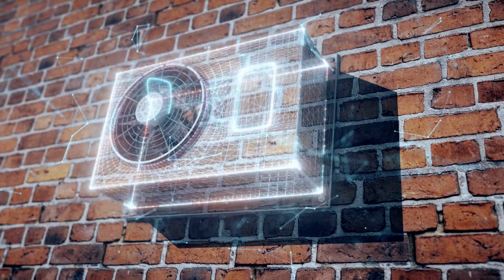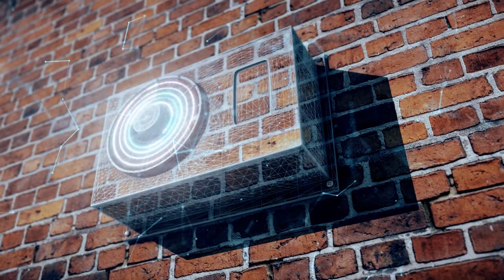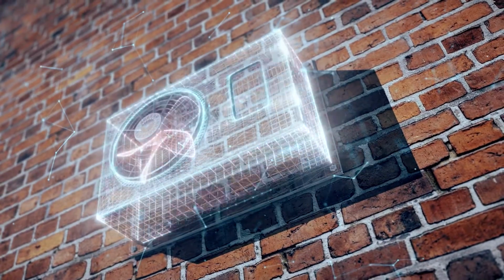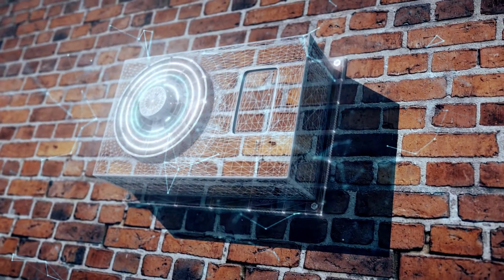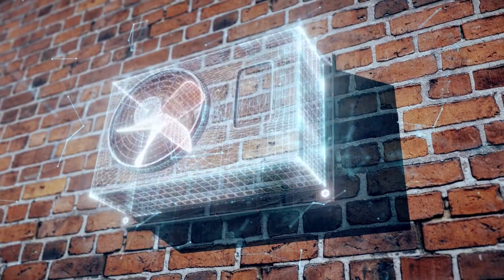Air Conditioner Leaking Water Who Do I Call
If you're living in a hot and humid area, an air conditioner is an essential home appliance. However, having a leaking air conditioner can be frustrating, and it can cause water damage to your home. In this video, we'll discuss the possible reasons why an air conditioner leaks water and who you should call to fix the issue.

There are several reasons why an air conditioner leaks water. It could be due to a damaged or blocked condensate pump or a frozen evaporator coil. But don't worry, in case you encounter this issue, you can contact a licensed HVAC technician to perform the necessary inspection and repair. It's essential to hire a professional to determine the source of the leak accurately and repair it professionally.

Regular maintenance can help prevent future leaks. Cleaning the air filter and condenser coils, flushing the condensate drain line regularly, and keeping the air conditioner clean and free from dust and debris are a few ways to maintain the unit efficiently. In this video, we've got you covered with the best information on calling a professional HVAC technician and ways to keep your air conditioner leak-free in the future.

air conditioner, leaking water, condensate pump, frozen evaporator coil, HVAC technician, maintenance, repairing, inspection, clean, dust and debris

If you have noticed water pooling around your air conditioner, you might be wondering what steps to take next. In this video, we will discuss the possible reasons why your air conditioner is leaking water and who you should call to fix the issue.

There can be several reasons why your air conditioner is leaking water. Firstly, it could be due to clogged condensate drain line. Secondly, it could be due to a damaged or blocked condensate pump. Also, the evaporator coil might be frozen, leading to water leakage. Any of these issues can cause a water leak around your air conditioner.

If you've determined that the air conditioner is leaking water, you should reach out to a licensed HVAC technician that can inspect the unit and locate the source of the leak. You can find a reputable technician by searching online or asking for recommendations from family and friends. Be sure to inquire about their experience working with air conditioner leaks, and get a written estimate before tolerating any repair work.

Once you've had the air conditioner leak fixed, there are a few things you can do to help prevent future leaks. Regular maintenance, such as checking the air filter and cleaning the condenser coils, can help keep your unit running efficiently and minimize the risk of leaks. It’s important to keep your air conditioner clean and free from dust and debris. Also, ensure that the condensate drain line is clear by regularly flushing it with water. By taking these steps, you can protect your air conditioner and avoid future leaks.

In summary, if your air conditioner is leaking water, it’s important to reach out to a licensed HVAC technician before attempting to DIY the repair. By fixing the issue and implementing maintenance routines, you can prevent future leaks and keep your air conditioner running efficiently.